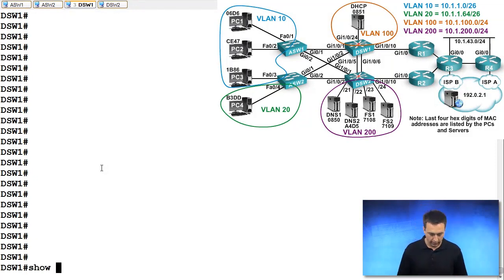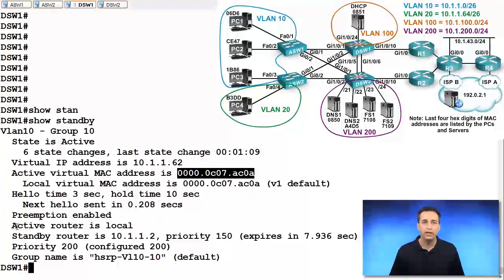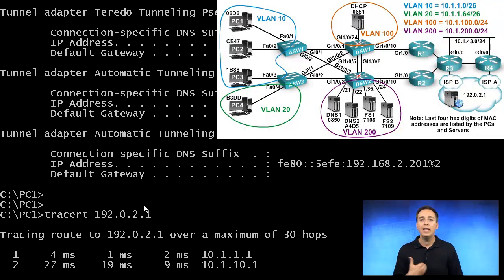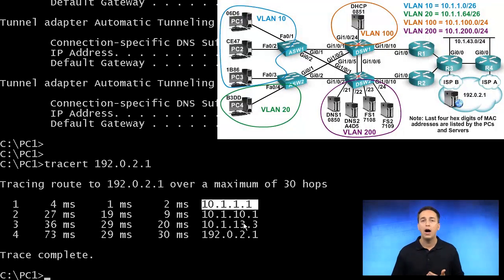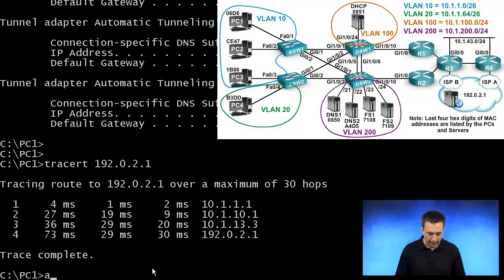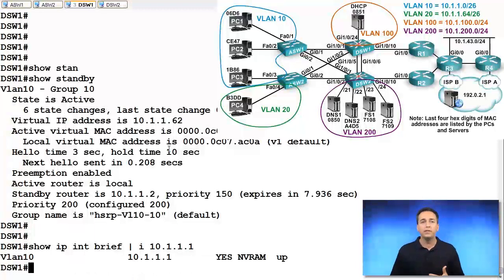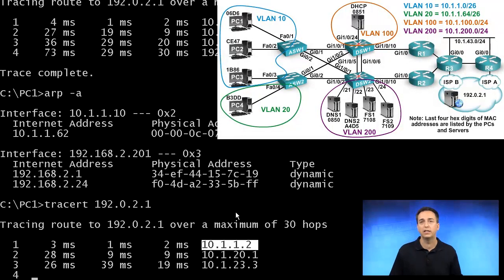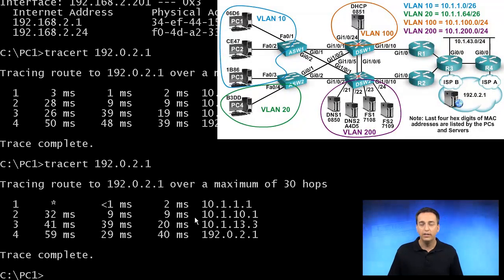8 SWITCH HSRP Operation Examined